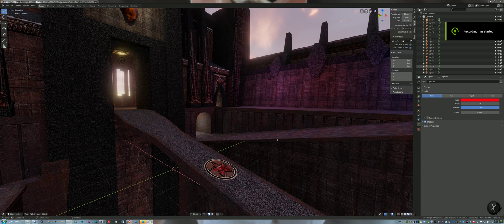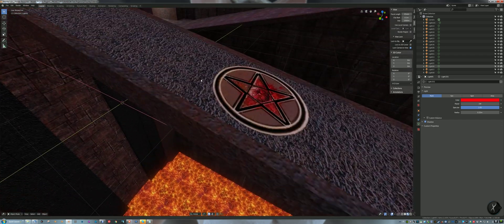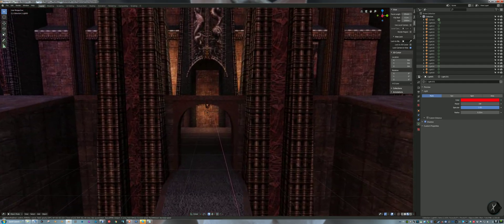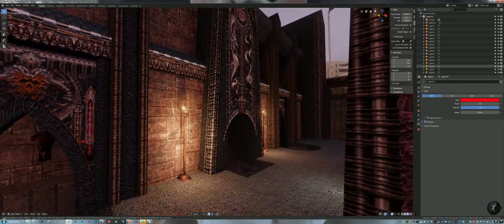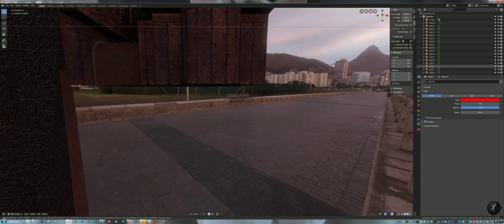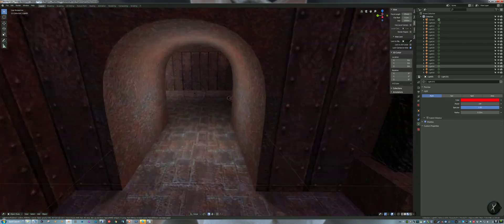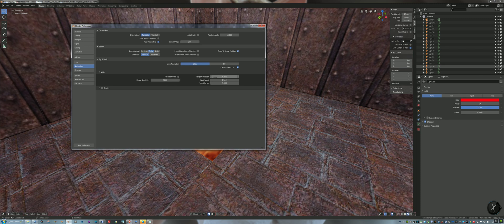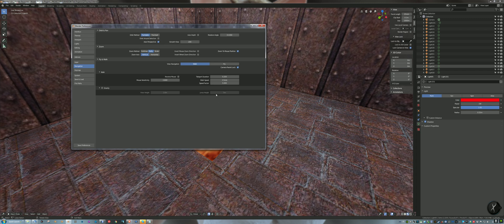Walk Mode Navigation in Blender 2.8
A video going over the controls/hotkeys for Blender 2.8 Walk Mode Navigation.

Note: You can also access Walk Mode by going to View - Navigation - Walk Navigation, or, by bringing up the search box (Space or F3) and typing in "walk"